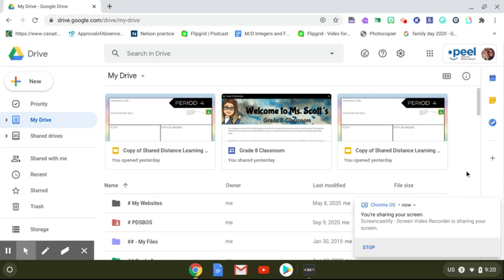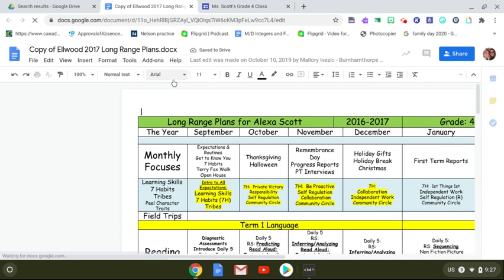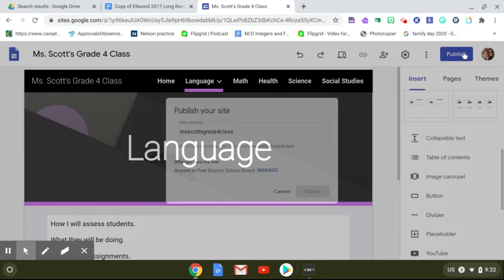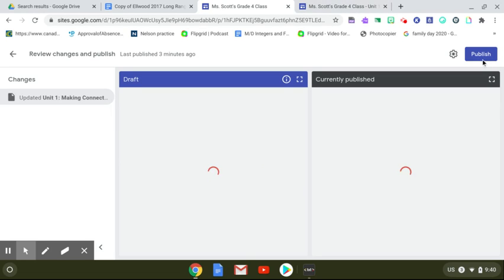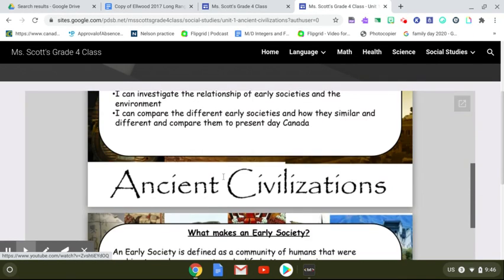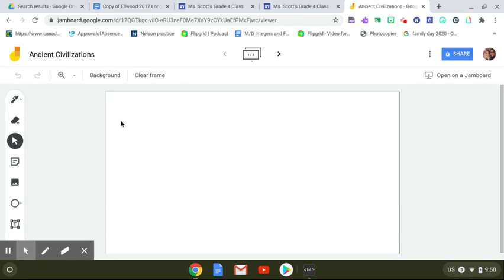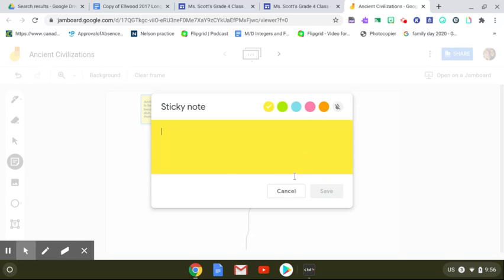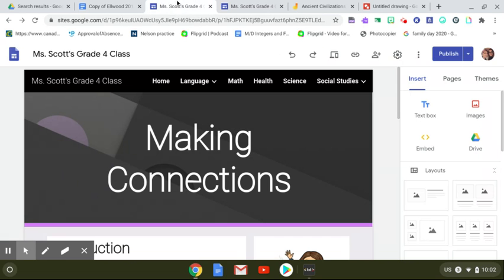Creating a Google Site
This tutorial can be used to create a class website using Google Sites.